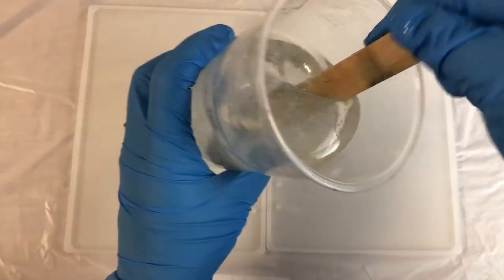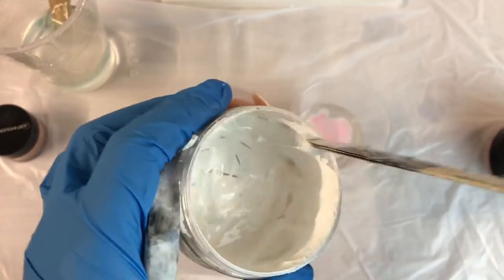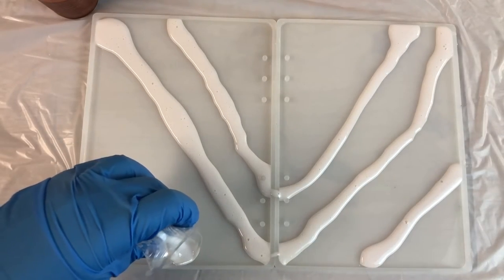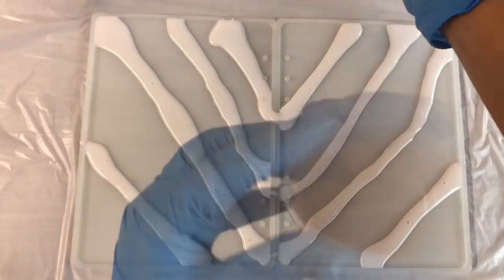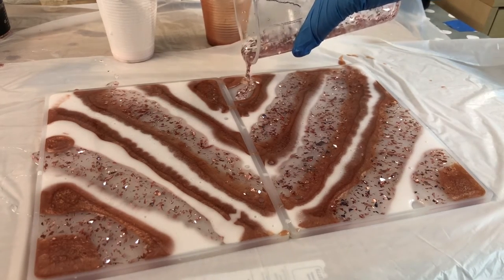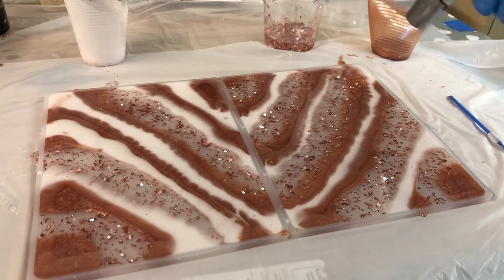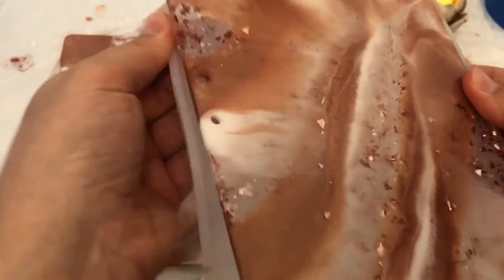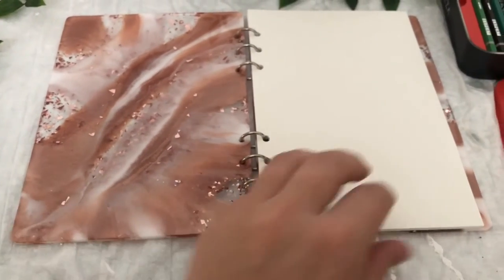Resin notepad cover (+ GIVEAWAY)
Hello,

In this video I am trying out a new resin from just4youonlineuk (Apex resin) creating a resin notepad cover. First observations - it is super thick and great for art anf ocean pours. Super happy!

     To take part:
*Watch video and comment "I am watching from.
Every week I will add names of participants in a bowl and the draw will be on 16th of December.

Amazon  Links